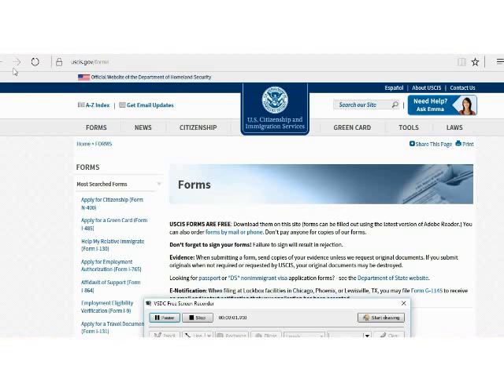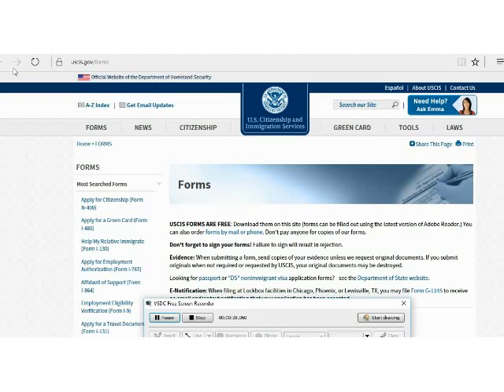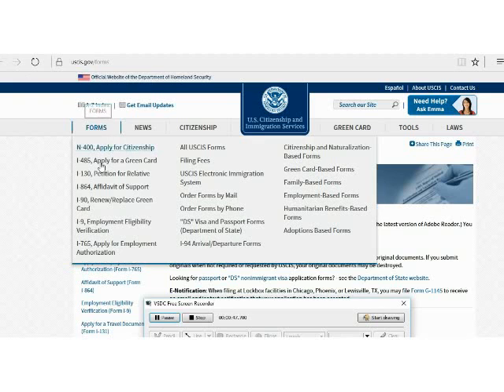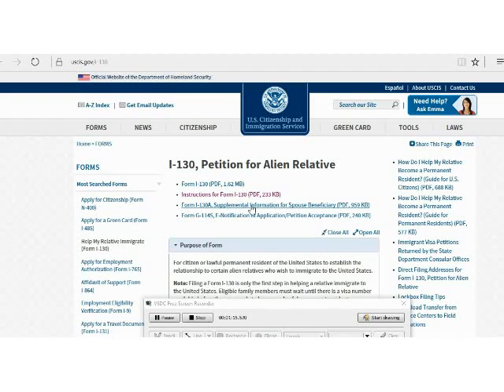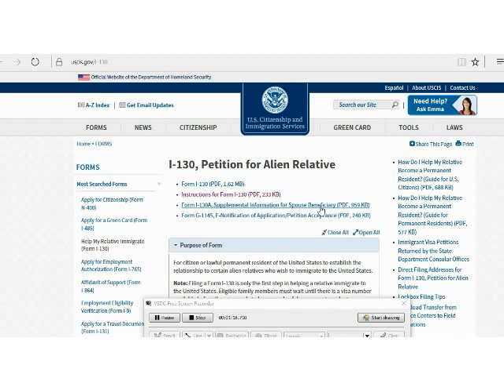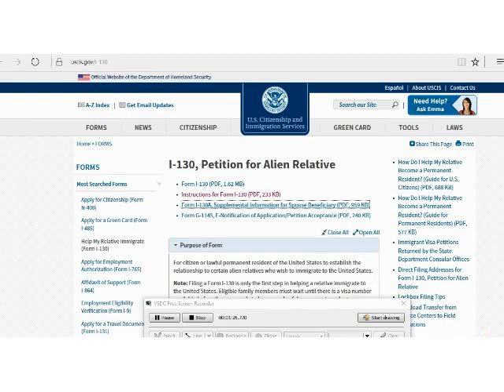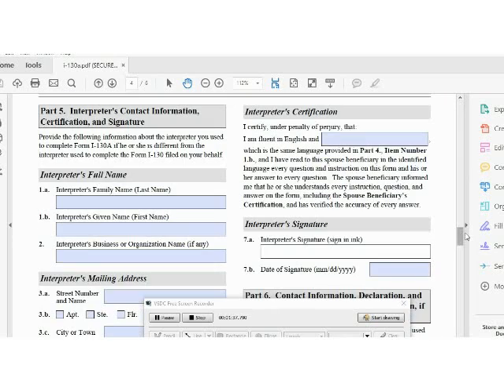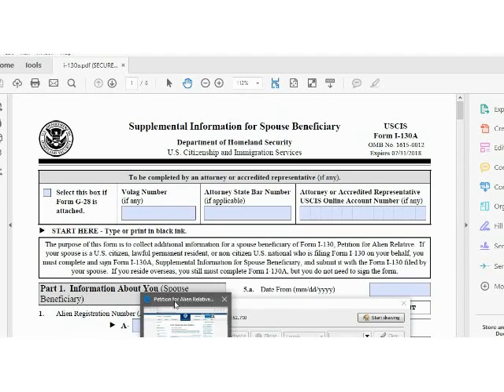UPDATE FOR G325A FORM (I-130A)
If you are petitioning for your spouse, you're no longer need to fill out for G325A, instead you need to fill out a new form. In this video, I am going to show you which form to fill our and where to find it.